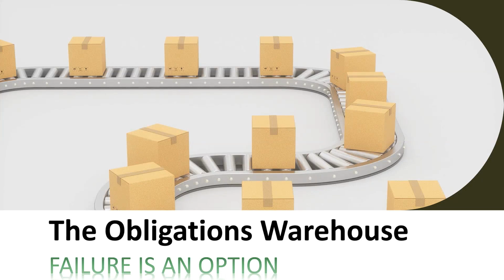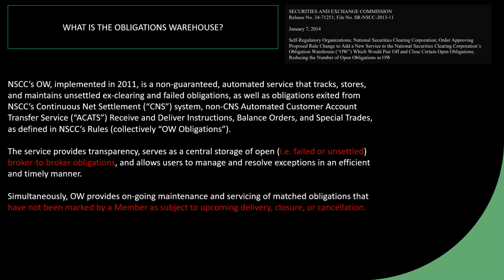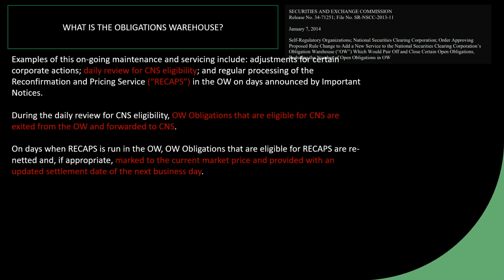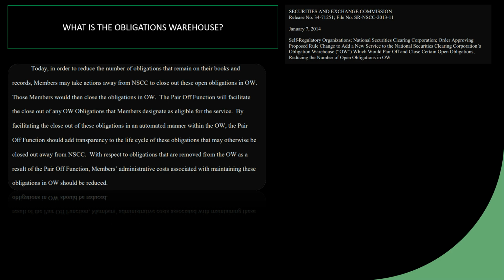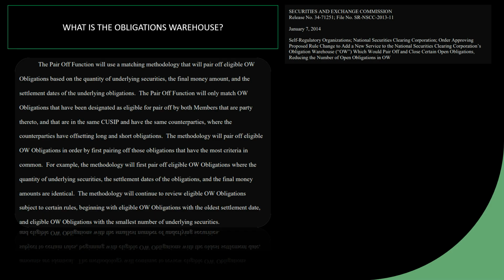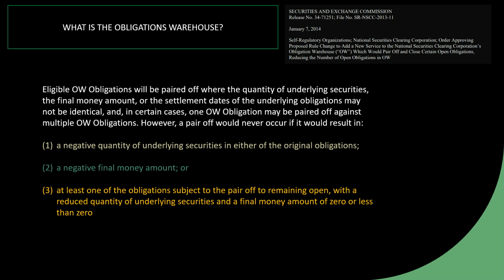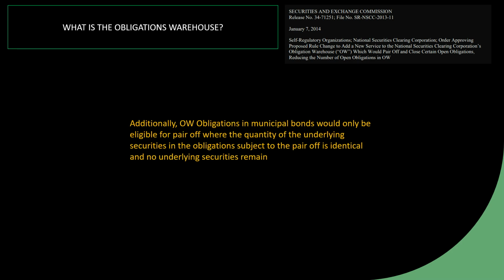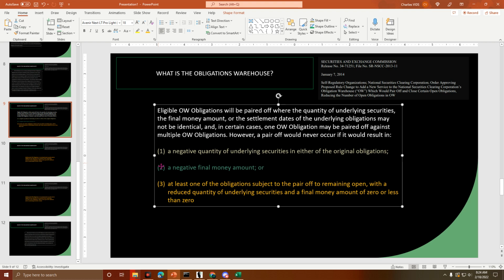The Obligation Warehouse